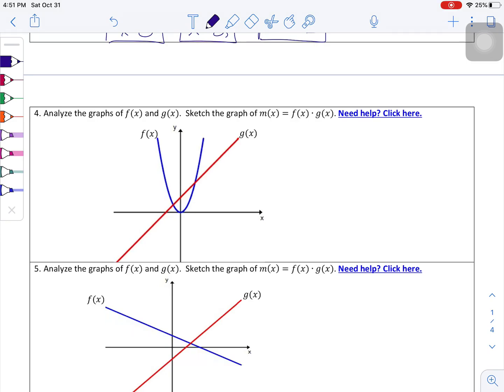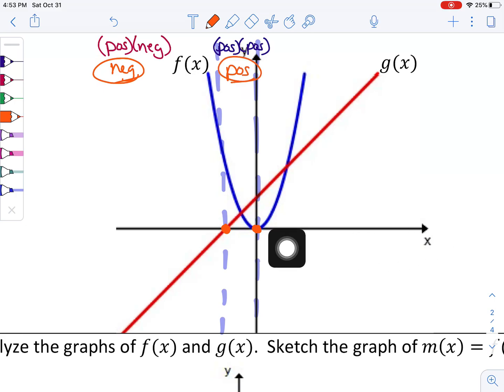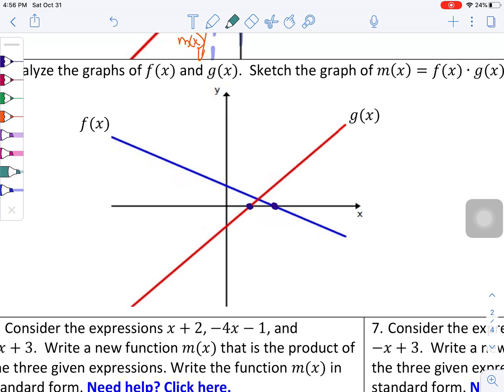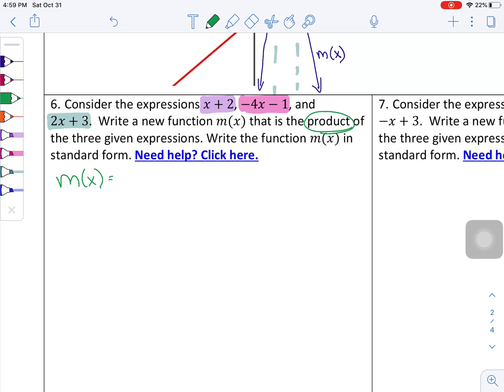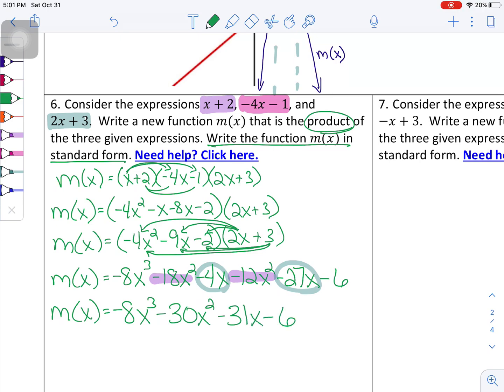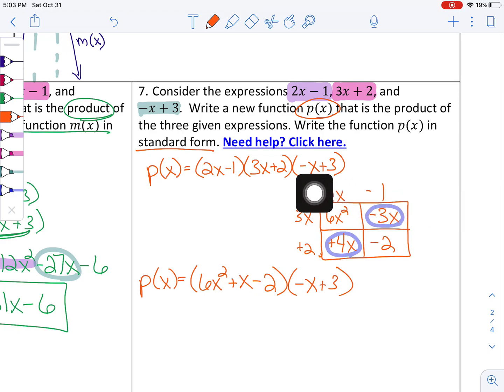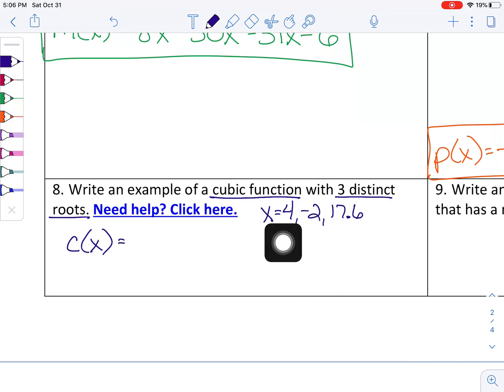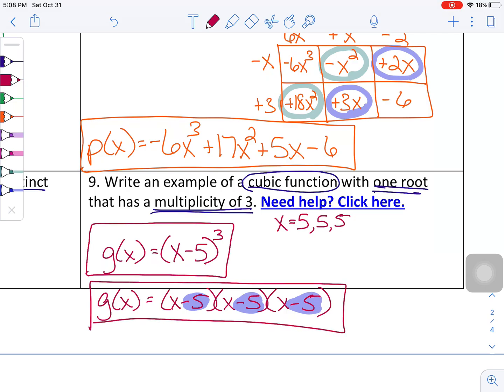Unit 2 Study Guide Page 2